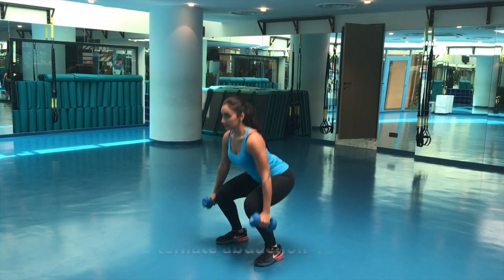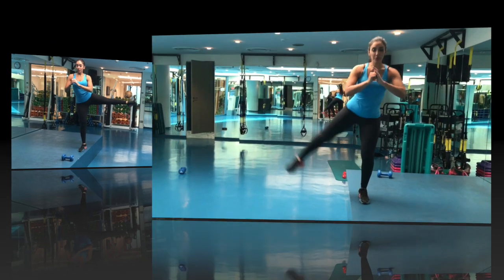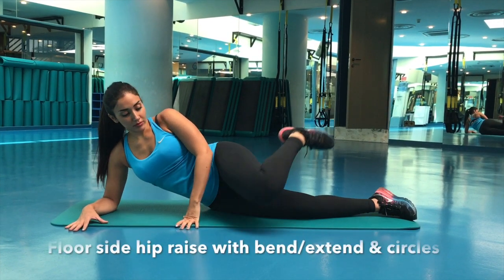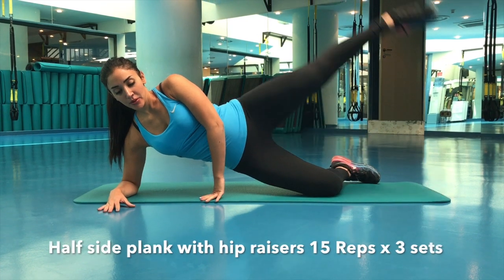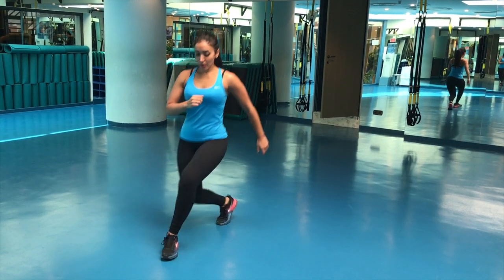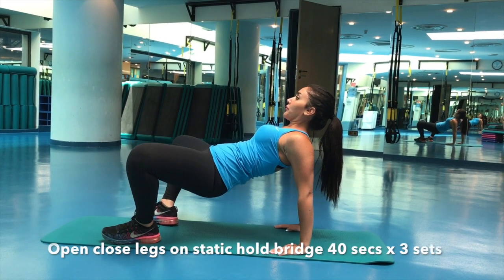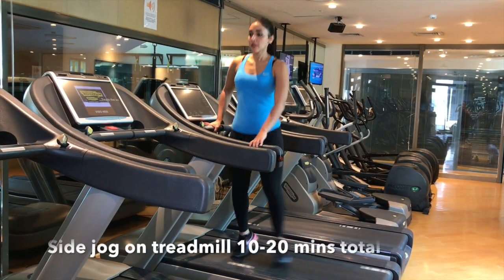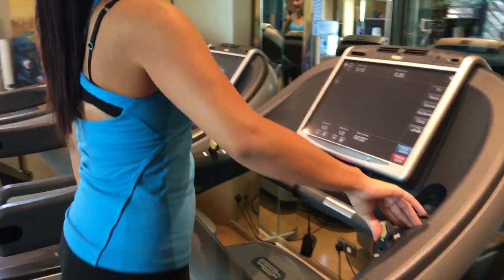HIP FAT BURNER EXERCISES تمارين لإزالة دهون الأرداف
This video is about HIP FAT BURNER EXERCISES تمارين لإزالة دهون الأرداف exercises to burn off that hip fat.